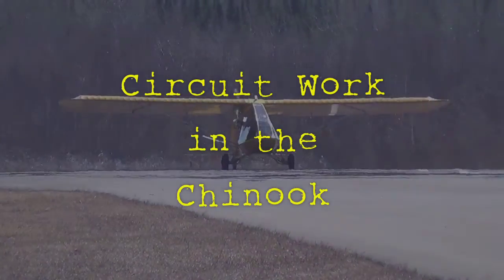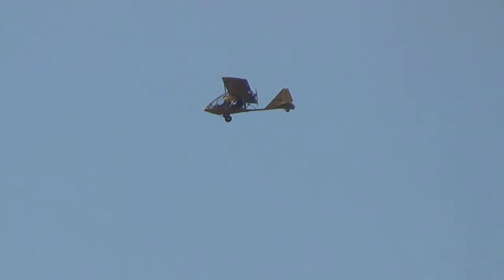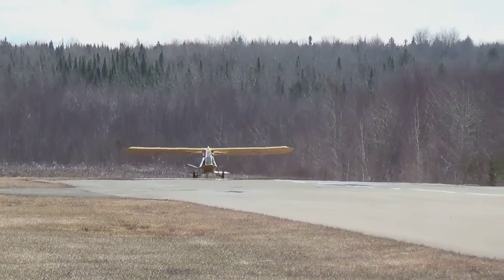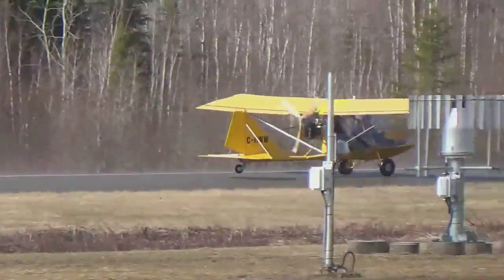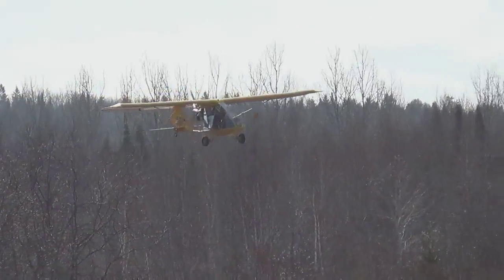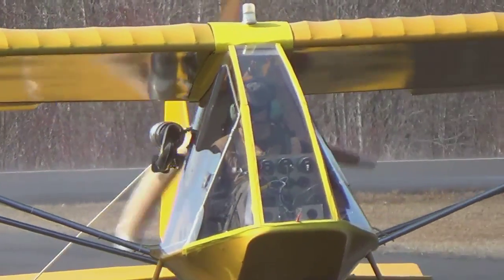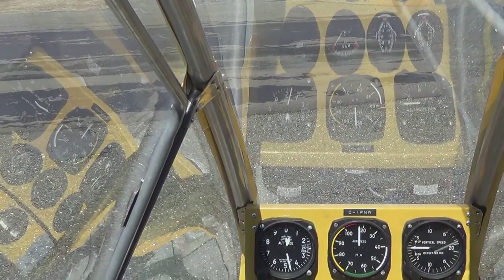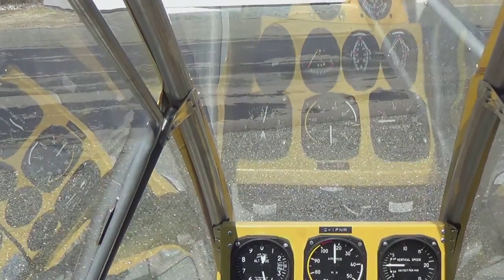Circuits in the Chinook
Owen and I do some circuits in the Chinook with Jack the instructor. We've both still got a long way to go before we're flying this thing on our own.

That's not surprising for Owen since he's brand new to flying, but I've got my Private Pilot's Licence. I'm just not used to the control sensitivity in such a light aircraft yet. It just goes to show how important it is to get checked out in a new aircraft even if you're already legally entitled to fly it.